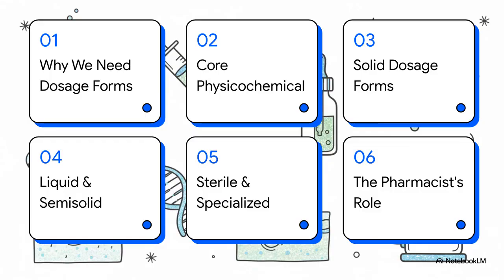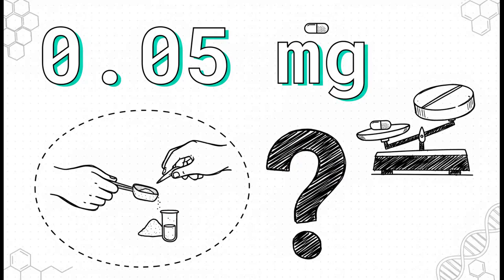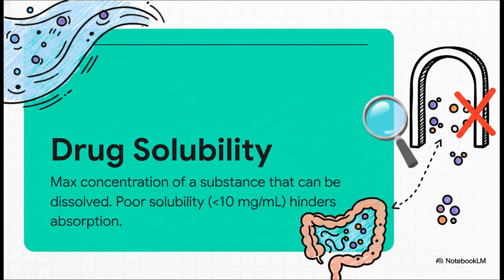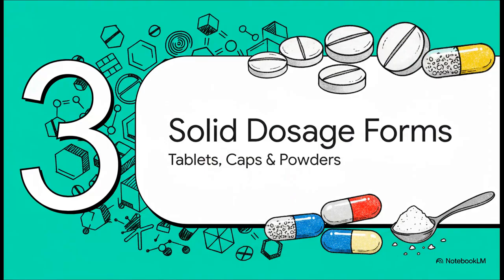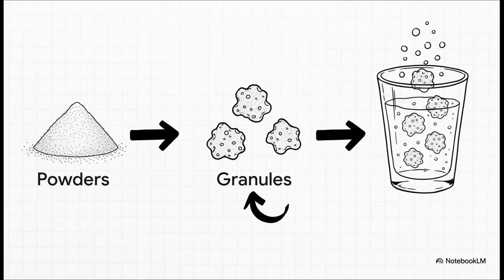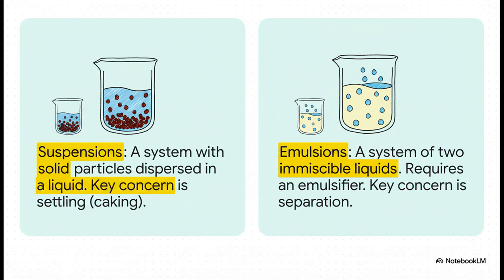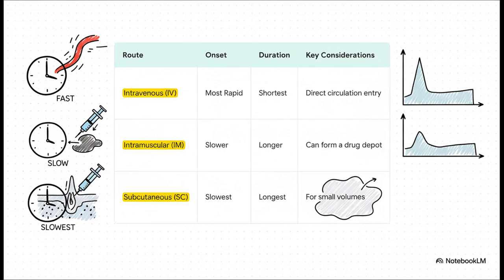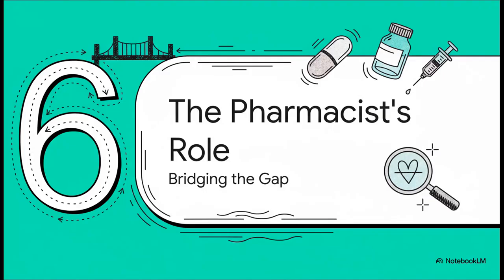PEBC Pharmaceutics Review